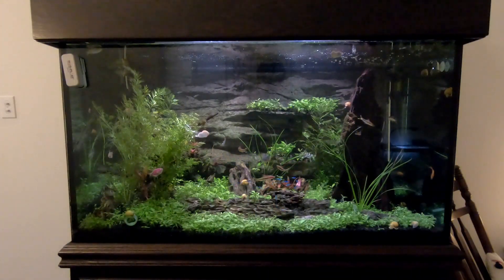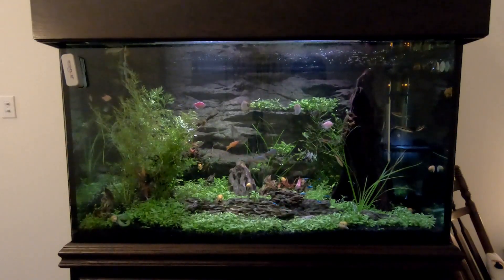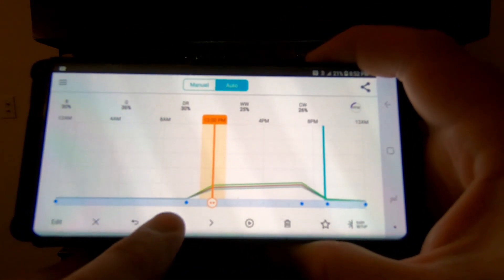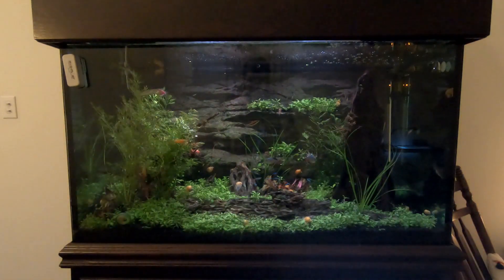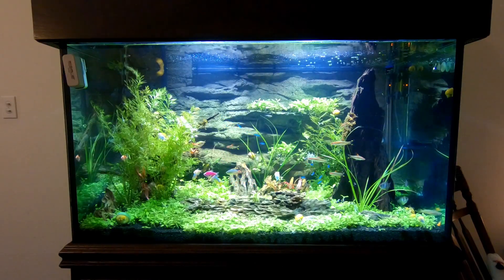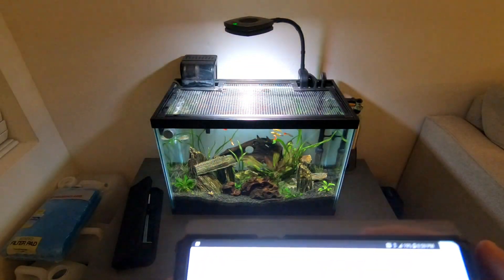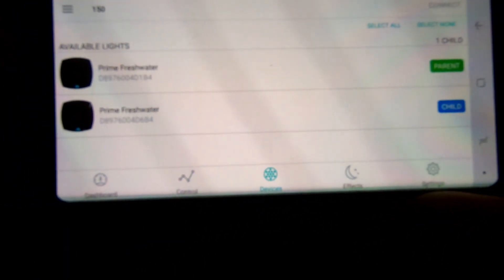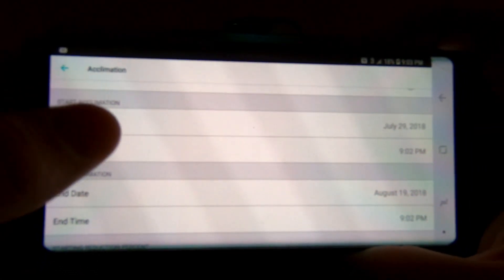AI Freshwater Prime DEMO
Today I am showing you how AI Prime aquarium lights work in your tank with the phone app.